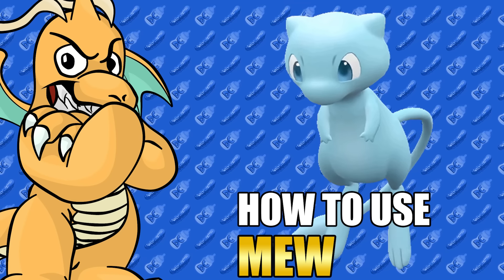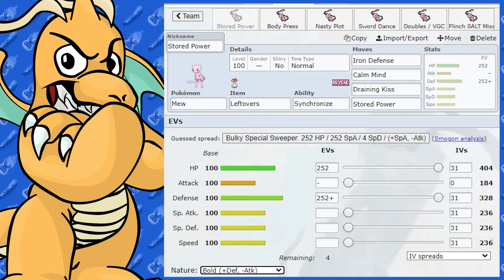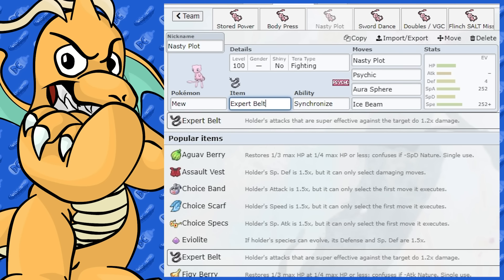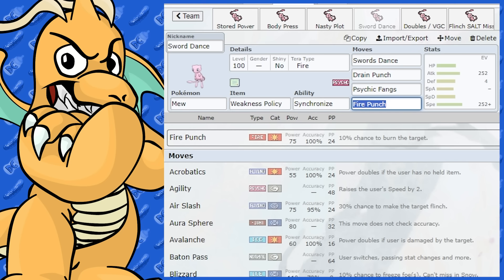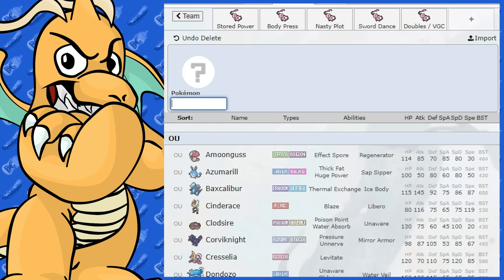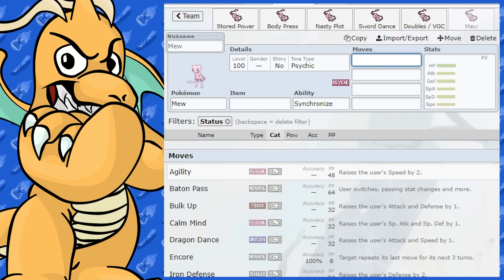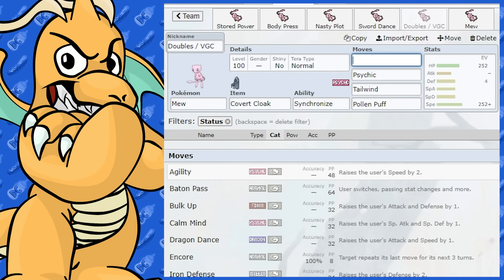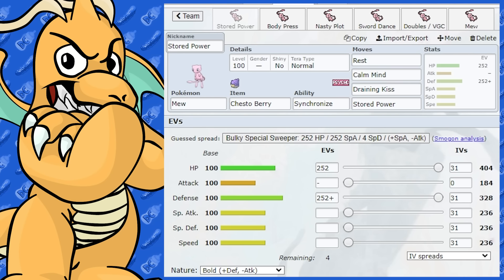Best Mew Moveset Guide - How To Use Mew Competitive VGC Pokemon Scarlet Violet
My Best Mew Moveset Guide Pokemon Scarlet & Violet